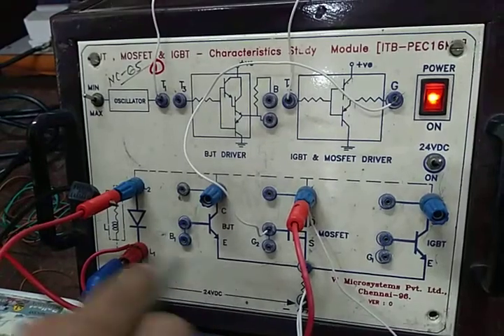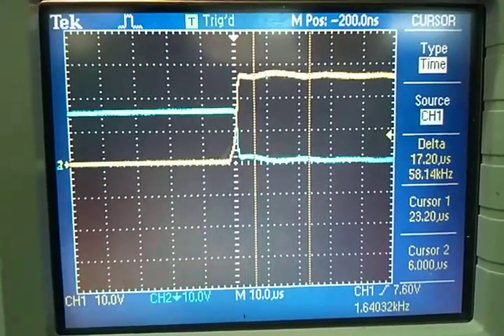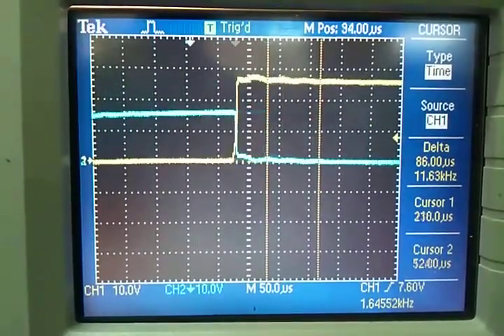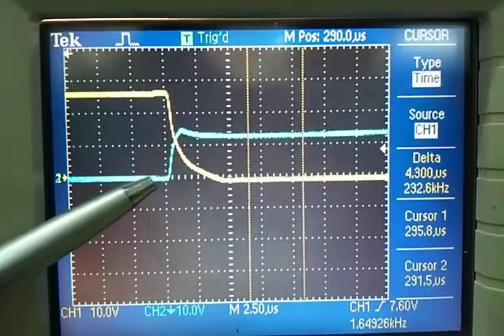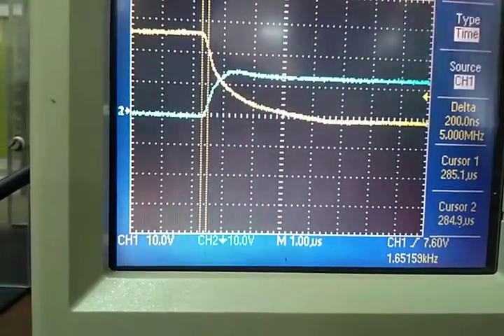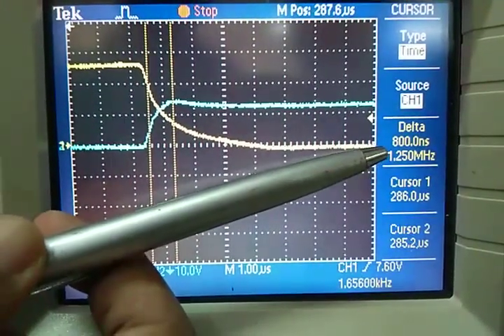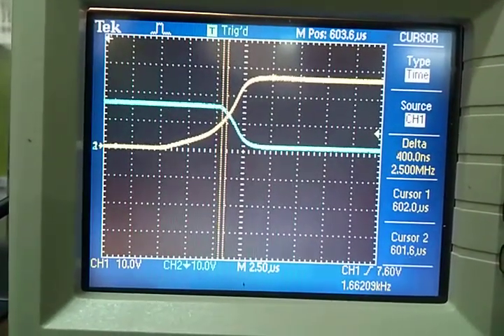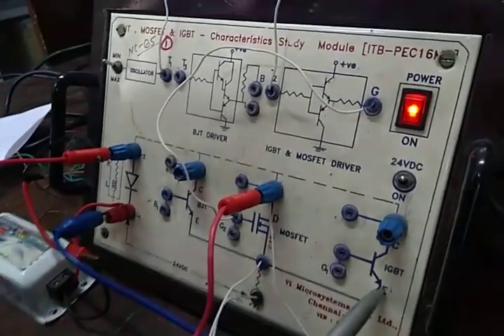Switching Characteristics of MOSFET Hardware Demonstration | Complete Details | (IRFP250N MOSFET)